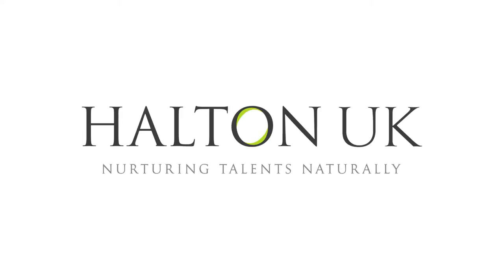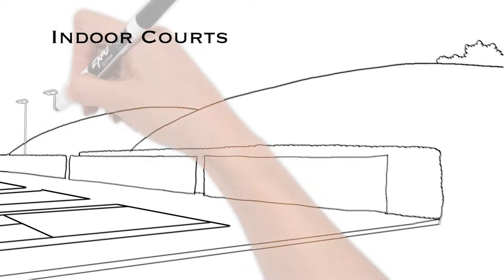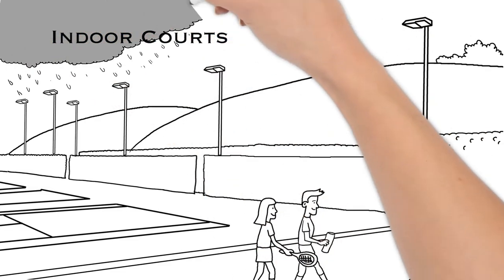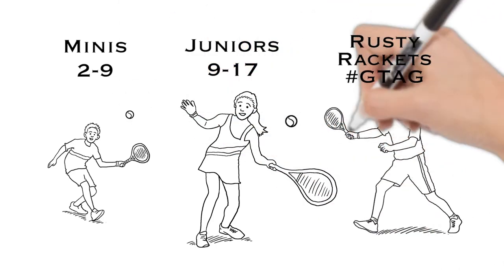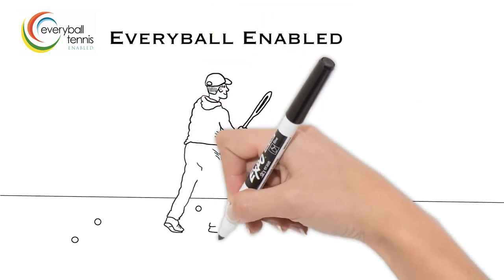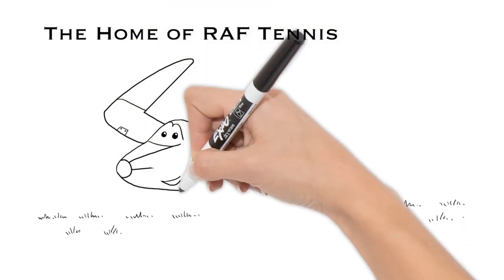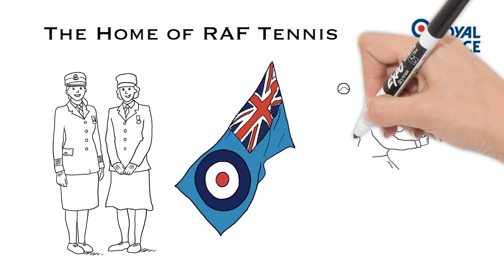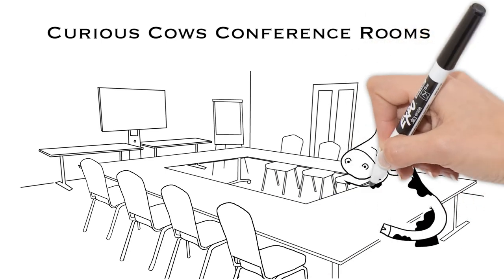Halton Tennis Centre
Who we are, what we do, and what you can do here - the full story.